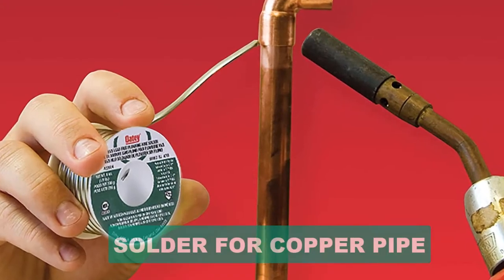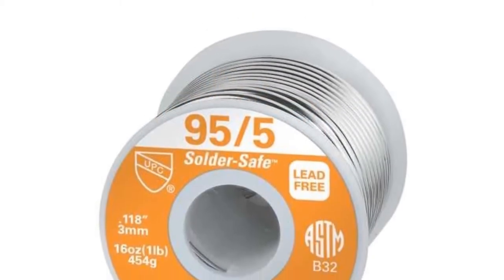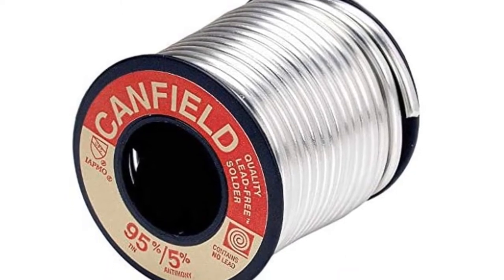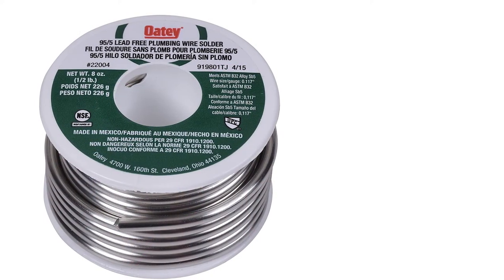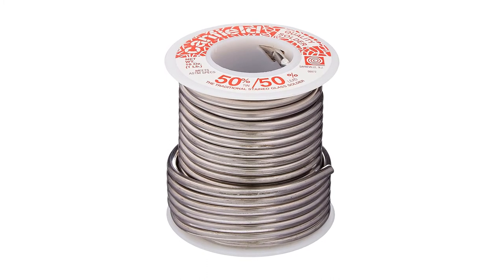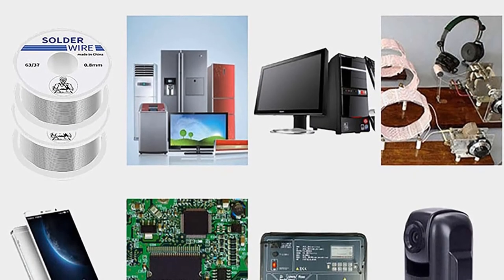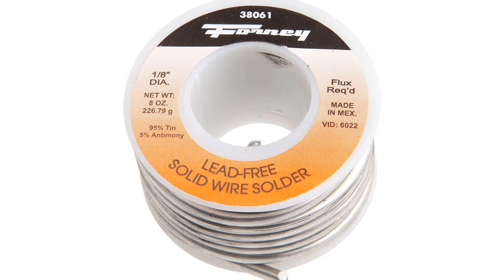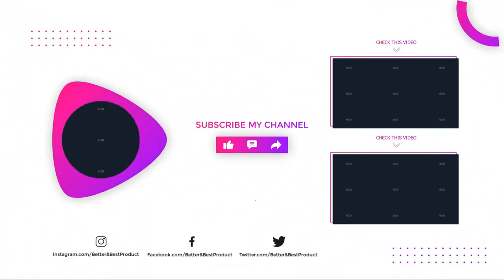Best Solder For Copper Pipe 2024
In This solder for copper pipe Review Video, We Will show you 6 top-rated solder for copper pipe to buy in 2024.  We made this list based on our personal opinion based on their price, quality, durability, brand reputation, User Feedback and other related issues.

See update price & customer reviews of top 6 solder for copper pipe

►Product Links◄

Worthington 331760 Wire Solder
Canfield 95/5 Lead Free Wire Solder
Oatey 22004 1/2 lb. 95/5 Lead Free Plumbing Solder
Canfield 50/50 solder for stained glass 1 Lb Spool
Victory White Metal Stained Glass Solder
Forney 38060 Solder LF Solid

Are you searching for the best solder for copper pipe 2024?

If so, then you are in the right place for getting essential information on Solder for copper pipe 2024.

In this best quality Solder for copper pipe review video, we will show you top rated Solder for copper pipe to buy in 2024.

Jump to the Section:
00:00 Introduction.
00:53  WORTHINGTON 331760 WIRE SOLDER  Reviews.
01:43  CANFIELD 95/5 LEAD FREE WIRE SOLDER Reviews.
02:31  OATEY 22004 95/5 WIRE Reviews.
04:04  CANFIELD 50/50 SOLDER WBCAN5050S125 Reviews.
05:17  VICTORY WHITE METAL STAINED GLASS SOLDER Reviews.
06:02   FORNEY 38060 SOLDER Reviews.